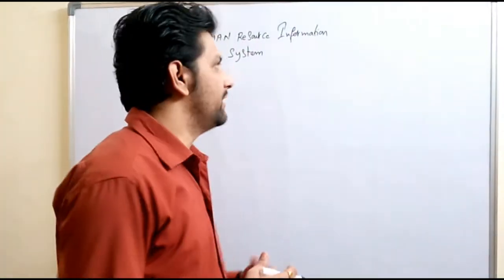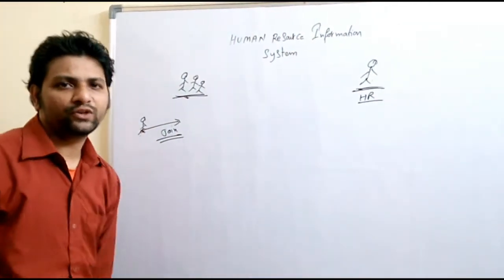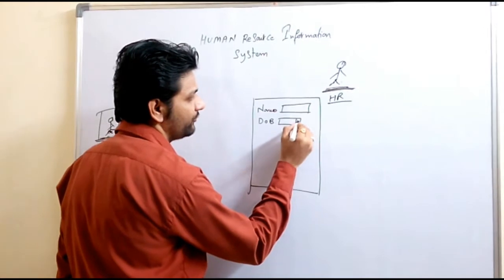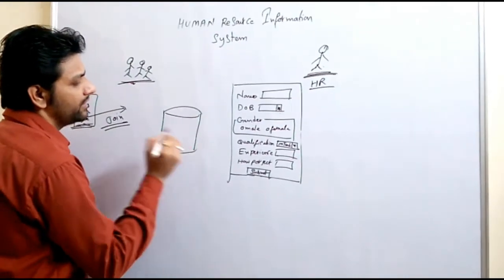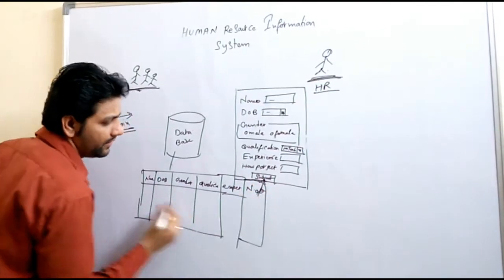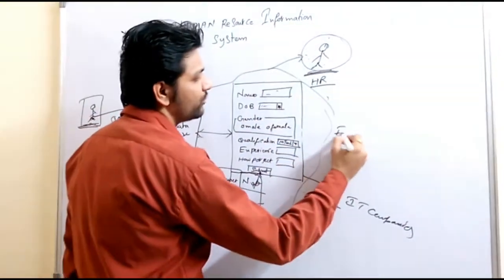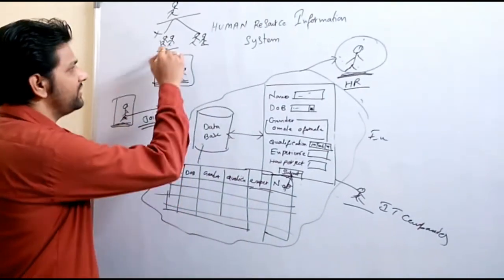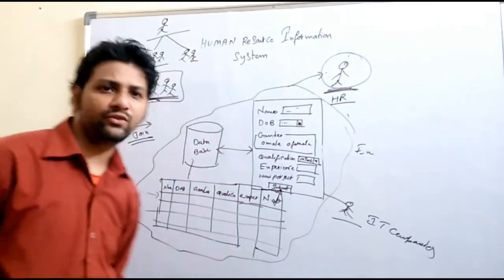Human Resource Information System Part 2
In this video i explained about HRIS Example and What is the process of HRIS in the Organisations.